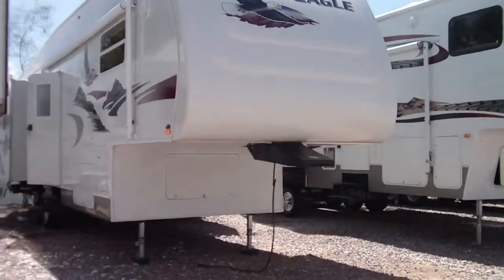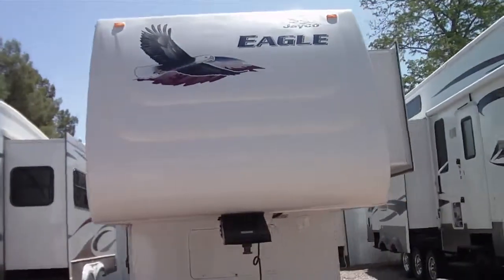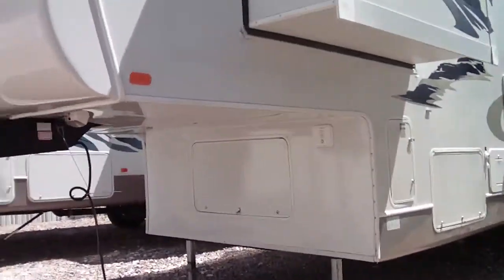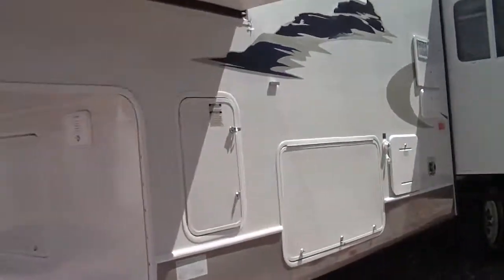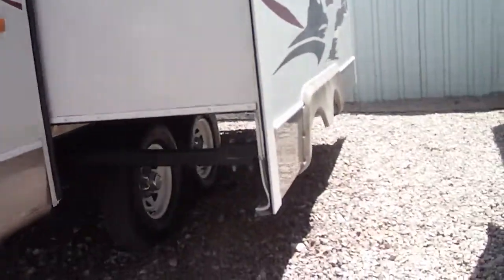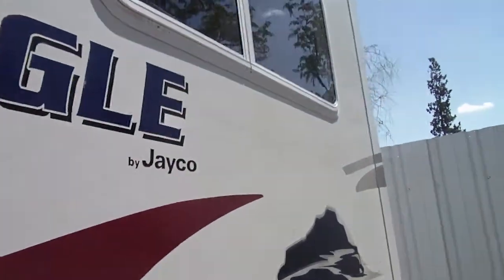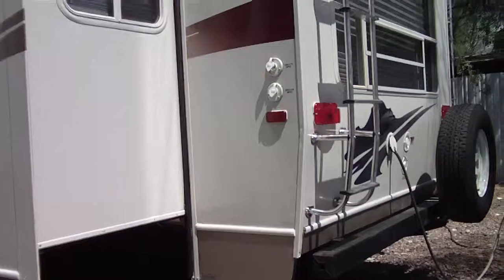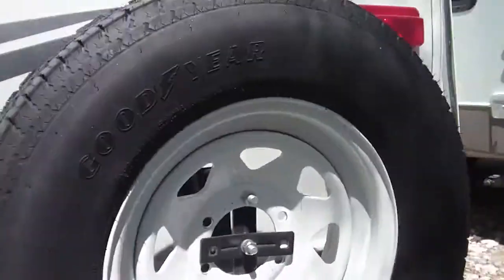2006 Jayco Eagle 291RLTS 5th Wheel for sale @ Nelson RV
This 2006 Jayco has 3 slides, sewer tank flusher, extended hitch pin, electric hitch jacks, pass through basement storage, and other features.

You can take a look at this fifth wheel at Nelson RV